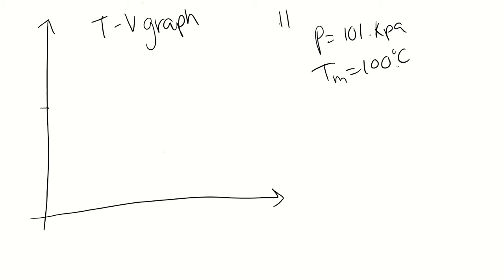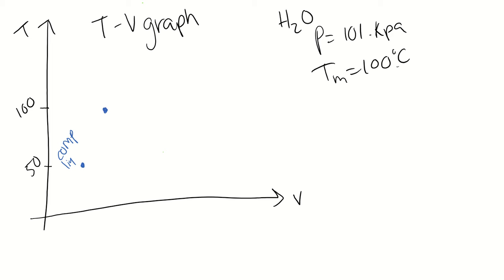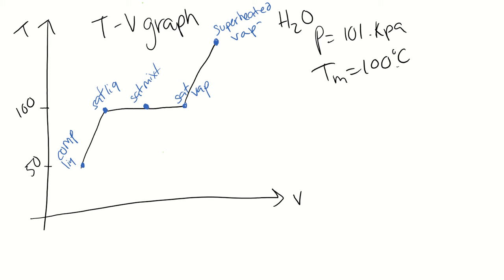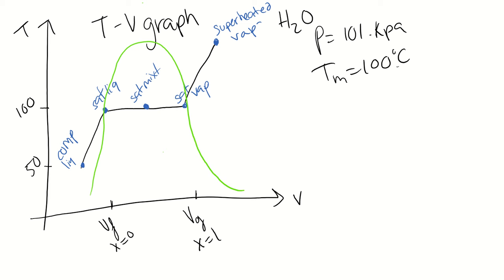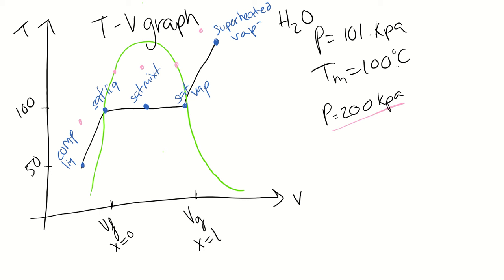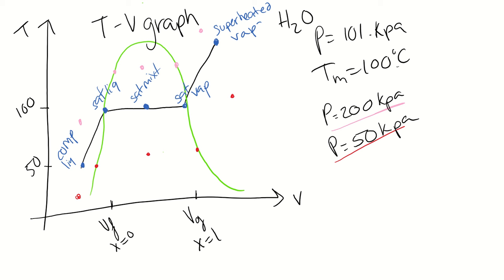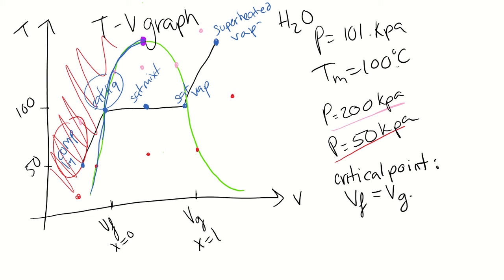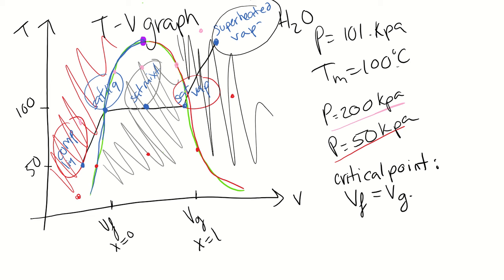ENGR251; Explaning the Phase Diagram with the T-V Graph